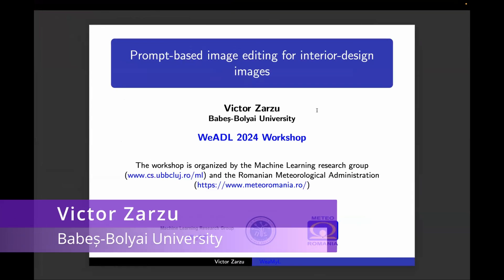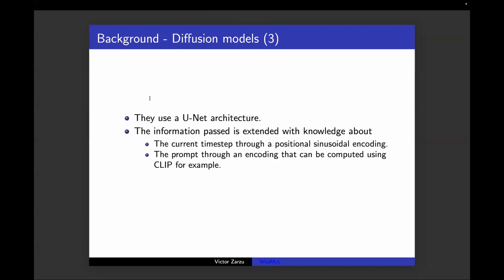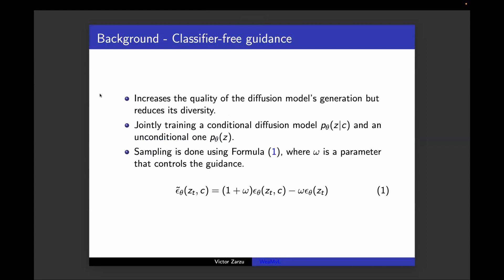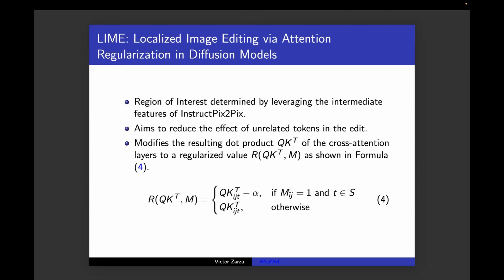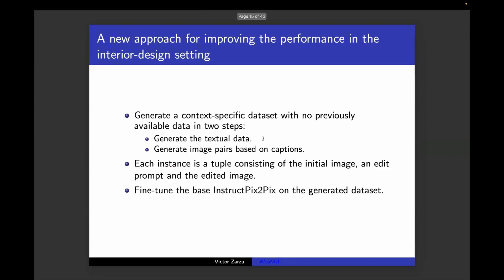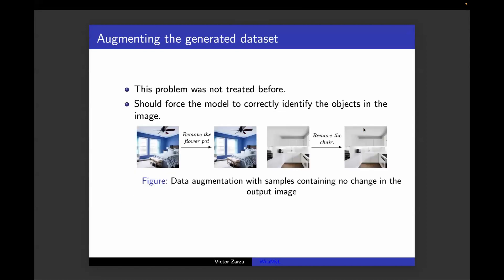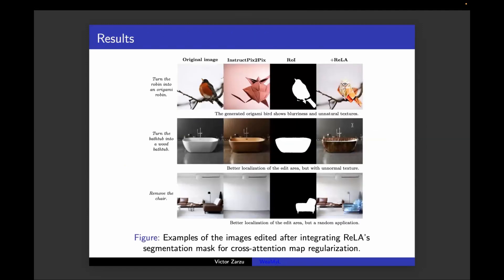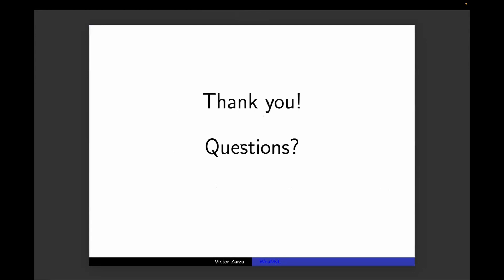Prompt-based image editing for interior-design images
The topic of instruction-based image editing has got a lot of attention in recent years with a lot of research conducted due to its immense potential in various applications such as removing unwanted details present in existent images or improving them. However, one of the main problems in addressing this problem is acquiring a dataset for model training. Several methods and variations were proposed, but all of them rely on already existent data. We propose a method to address this problem by creating a context-specific dataset for interior-design with no previously available information by leveraging the knowledge of large language models (LLM). Furthermore, we test and prove the efficiency of the generated dataset on InstructPix2Pix which starts to compute better results for interior-design setting after the fine-tuning. Moreover, we propose a method for enhancing the localisation of the edit region through cross-attention map regularisation based on a text-based segmentation mask.